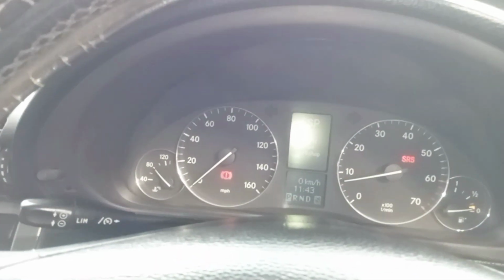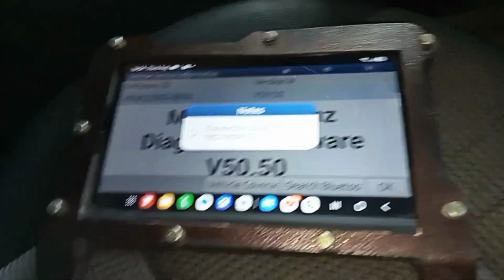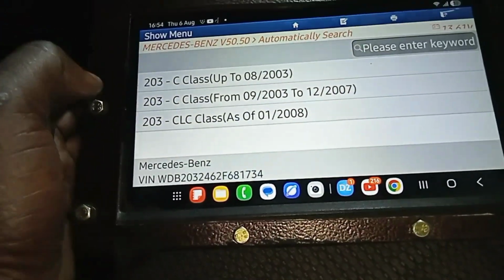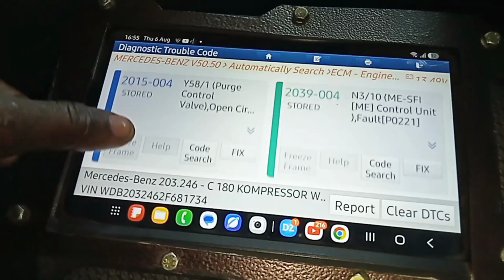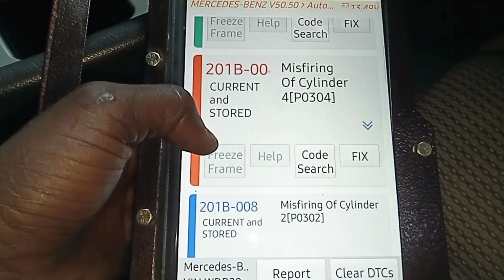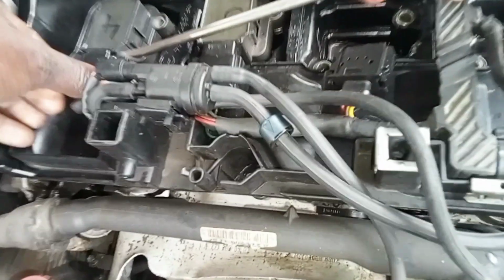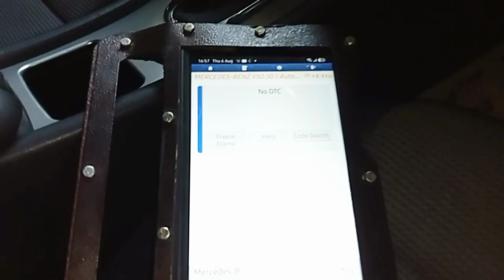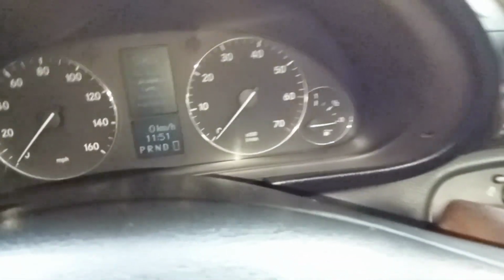MERCEDES MISFIRE FIX | C Class W204 M271 Engine | P9300 P0301 P0302 P0303 P0304.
Mercedes C Class shaking, rough idle, Check Engine flashing?
In this video I show you how to fix Misfire on Mercedes M271 Engine - W204 C180 C200 C250

This is the most common issue on M271 engines. 90% of the time it's coil packs or spark plugs.

Symptoms fixed:
1. Engine misfire P0300, P0301, P0302, P0303, P0304
2. Rough idle + engine shaking
3. Loss of power + Check Engine flashing
4. Poor fuel consumption

Vehicle: Mercedes-Benz C-Class W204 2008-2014
Engine: M271 1.8L Turbo CGI
Parts: Ignition Coil A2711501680, Spark Plugs
Tools: T30 Torx, 10mm, Spark plug socket

What we cover:
0:00 Intro - M271 misfire symptoms
0:35 Scanning codes with Star/Thinkcar
1:10 Remove engine cover + coil packs
2:00 Test coil pack + swap to find bad cylinder
3:45 Replace spark plugs and coil pack
5:30 Clear codes + Test drive